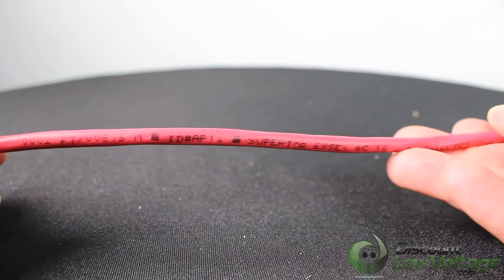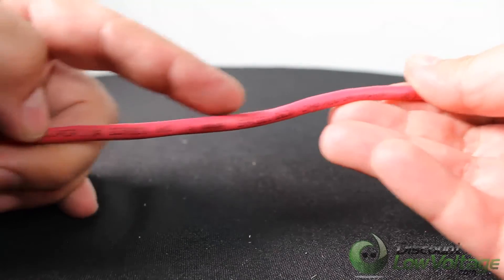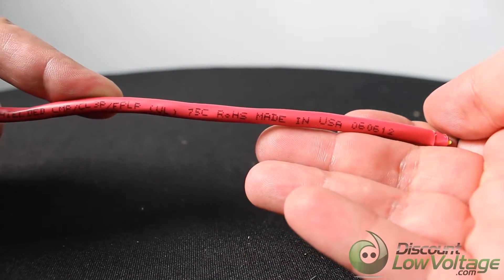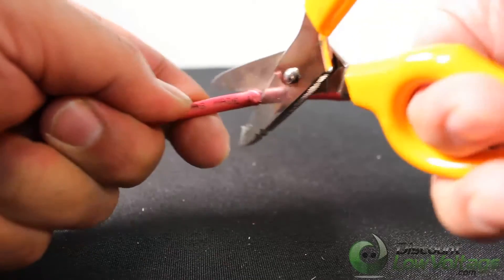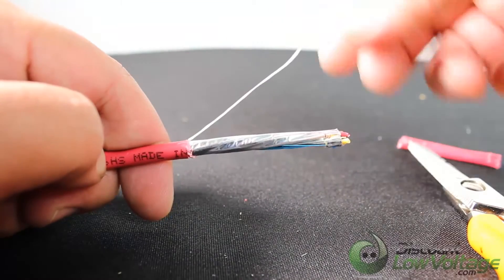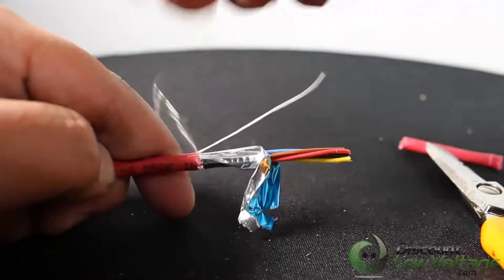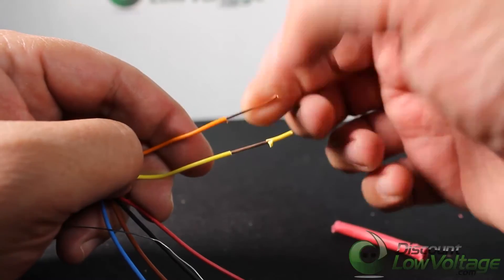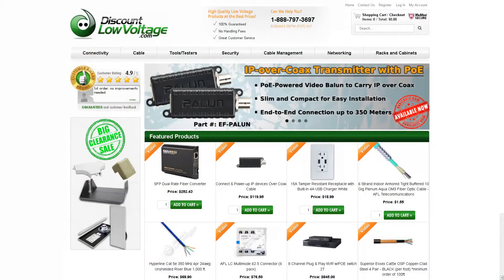Fire Alarm Cable 6 Conductor 18 gauge Shielded Plenum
Fire Alarm cables are used for a variety of life safety devices, and are required to comply with many codes and standards. Superior Essex has grouped its fire alarm cable products into just two categories for simplicity: riser and plenum. All riser listed fire alarm cables provide full compliance to NEC Article 760, NEC Article 725, FPLR and CL3R. All plenum listed fire alarm cables provide compliance to NEC Article 760, NEC Article 725, FPLP and CL3P. Shielded and non-shielded versions are offered for a wide range of conductor counts and gauges. All cables are power limited rated for 300V. This cable series also features two popular time saving features from Superior Essex: CableID® and QuickCount®.